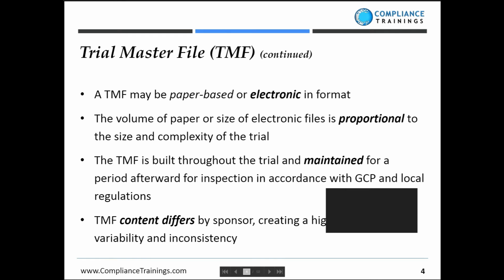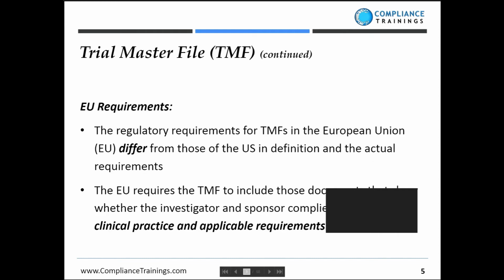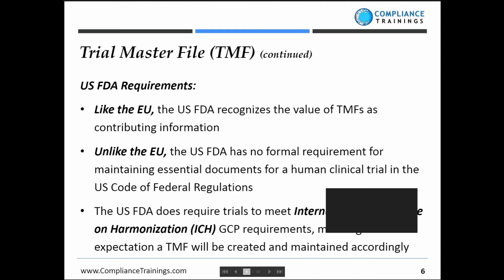Trial Master File TMF – Clinical Trial Systems and FDA Expectations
Companies engaged in the conduct of human clinical trials must adhere to specific government regulatory requirements. Certain documents, content and images related to a clinical trial must be stored and maintained, and depending on the regulatory jurisdiction, this body of information may be stored in a trial master file (TMF).